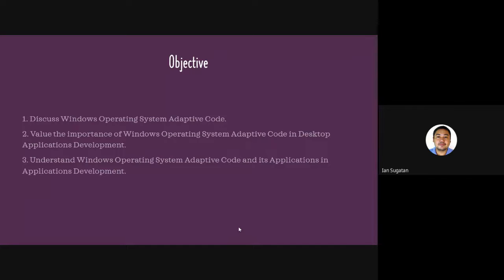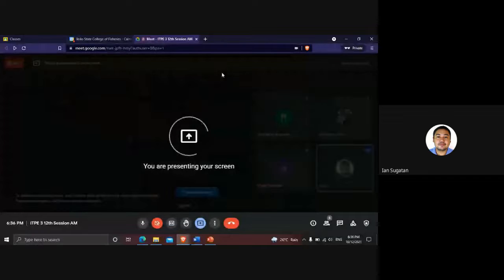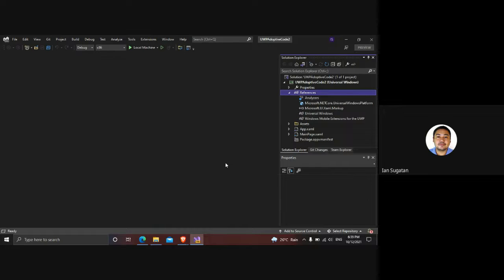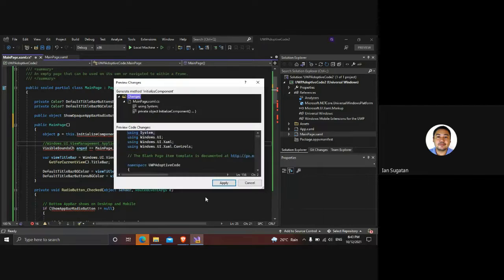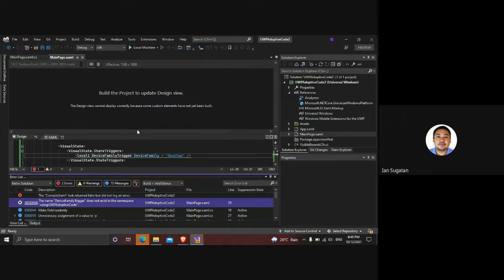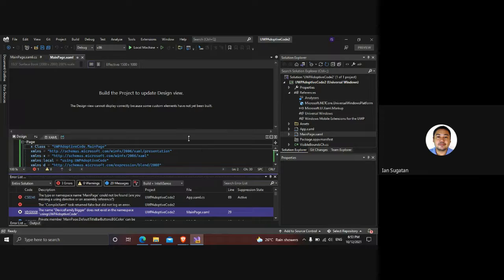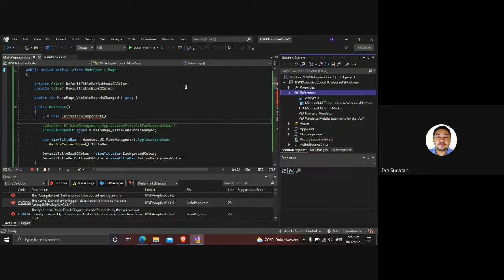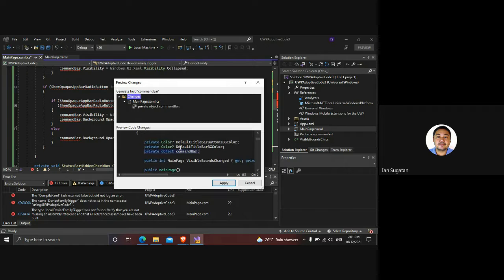ITPE 3 10th Session AM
This Video is the 10th AM Session of ISCOF-SEC BSIT 3 in their Subject ITPE 3.